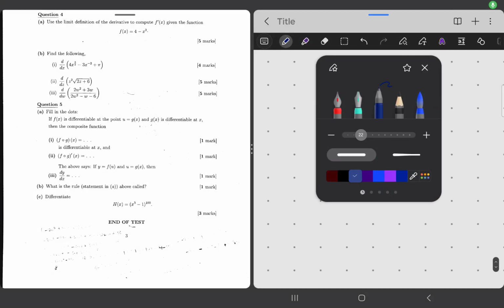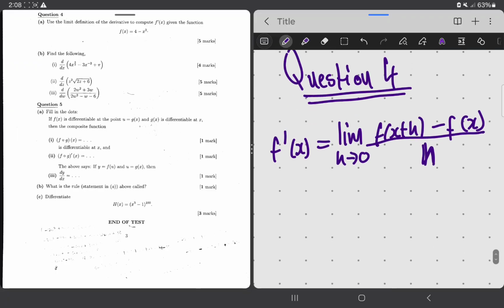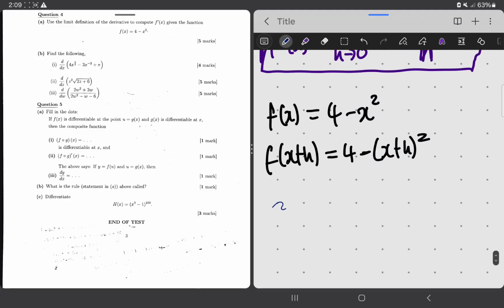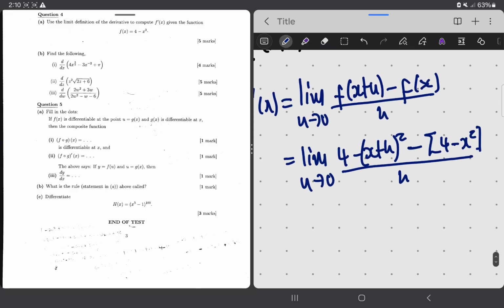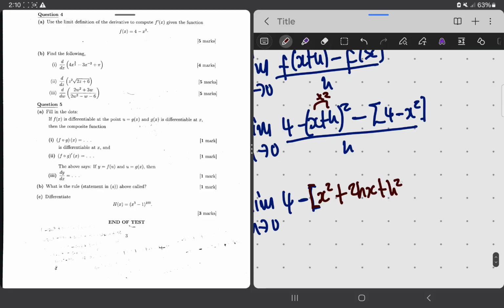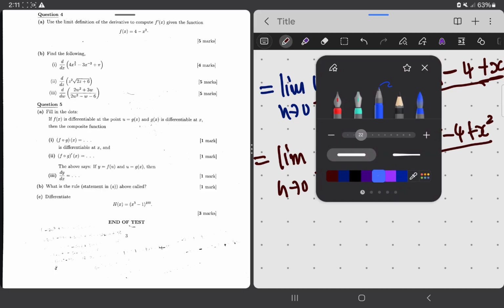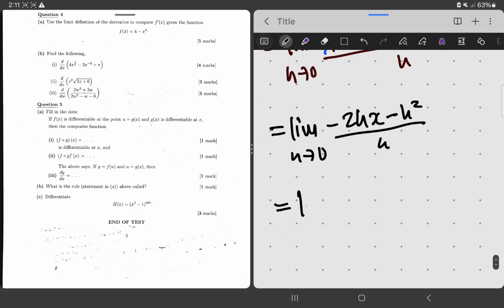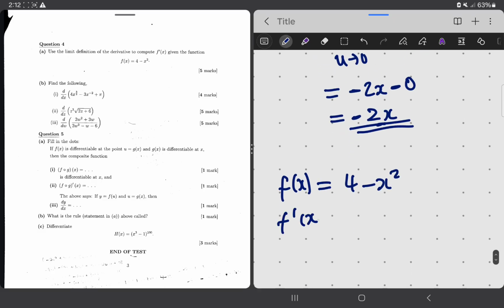2023 24 Math 102 Test 2 Question 4a